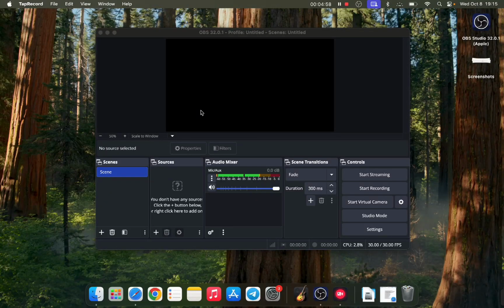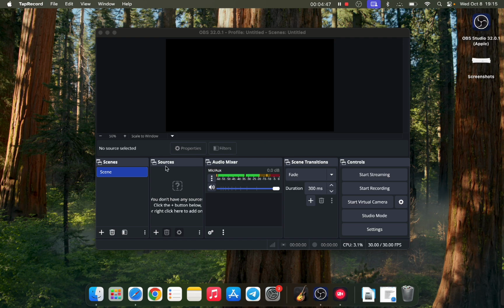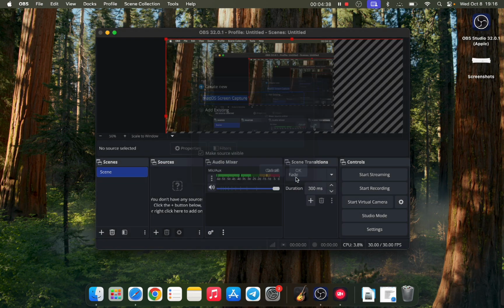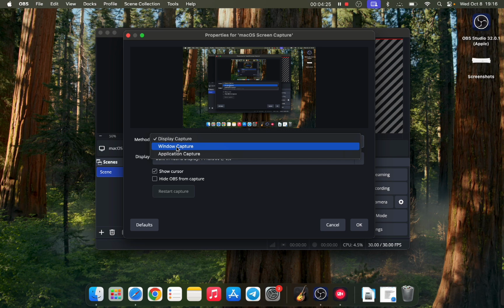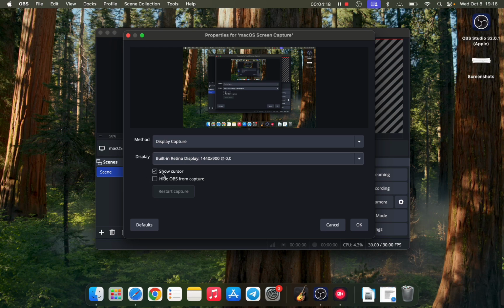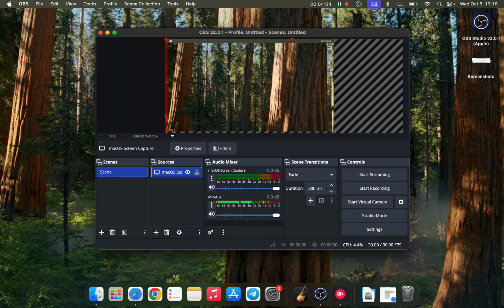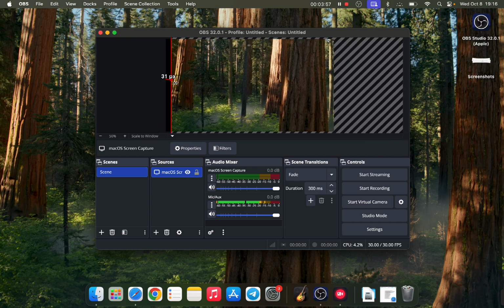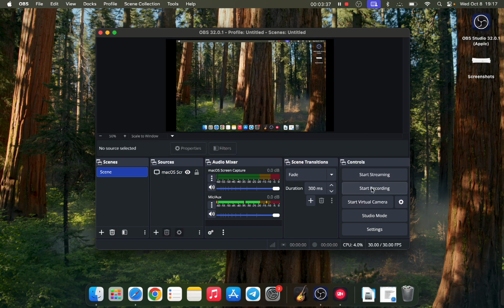How to Setup OBS Studio for Screen Recording on Mac (Quick & Easy)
Learn how to set up OBS Studio for screen recording on Mac (quick & easy) in this step-by-step tutorial. Perfect for beginners, this guide covers installation, audio and video settings, and recording tips to capture your screen smoothly. Start creating high-quality videos, tutorials, and gameplay recordings using OBS Studio on your Mac today!